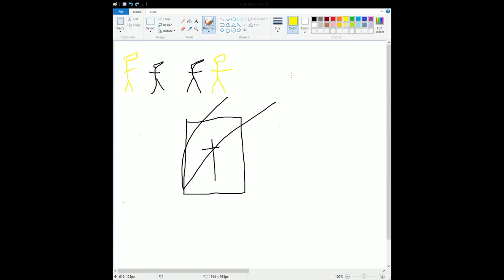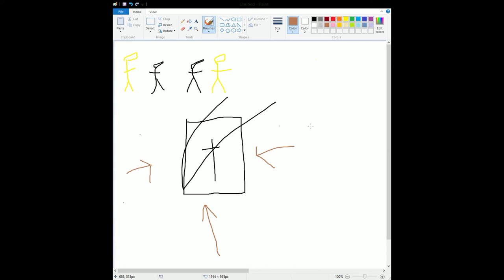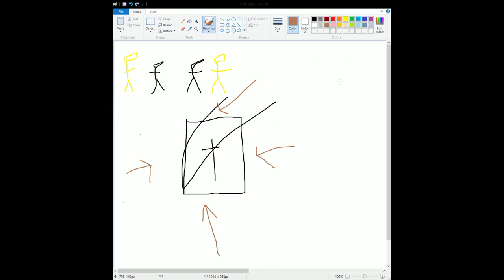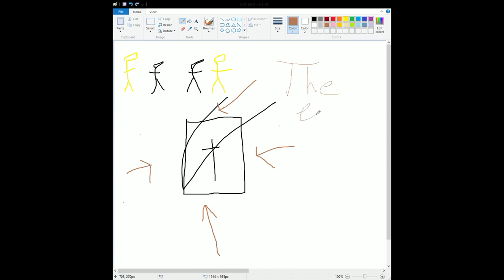Hadley's PodCast (Spliced)